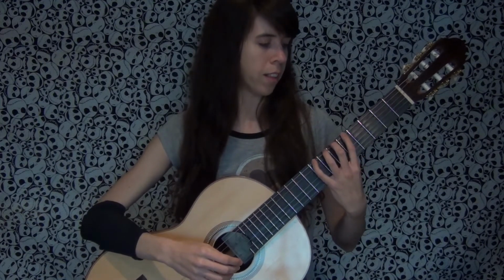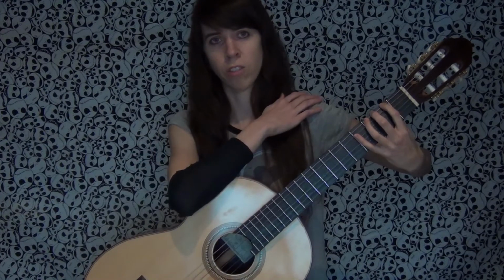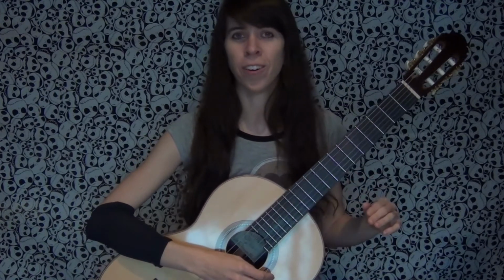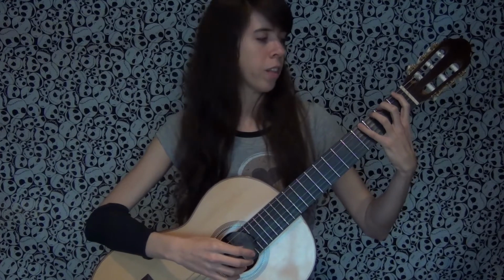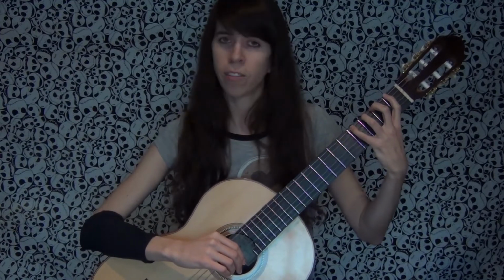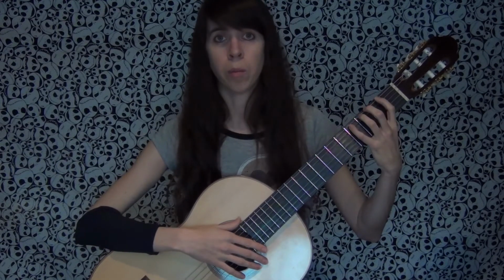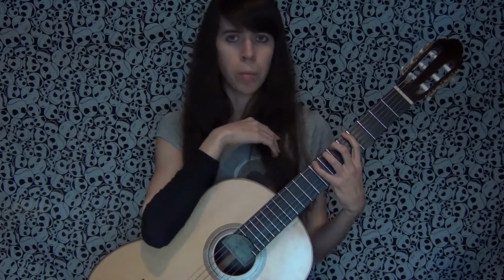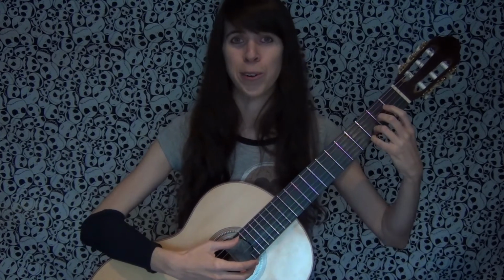Proper Classical Guitar Position Series- Part 5- Left Hand and Arm Position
Hi Guitar Friends! Caroline here!

I have created this series "Proper Classical Guitar Position" to help you if you are new to classical guitar. I will cover a few different topics in this series including, chairs, lower body, and holding the guitar.

This is the fifth video in this series. In this video, I talk about finding correct position for your left hand and arm.

Please let me know if this video was helpful and what other types of videos you would like to see! Happy Guitar Playing!